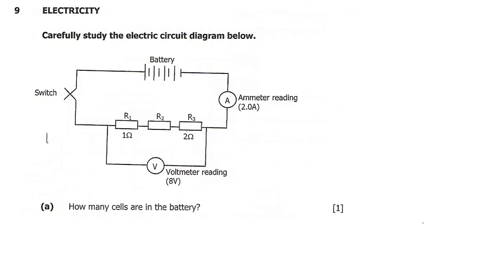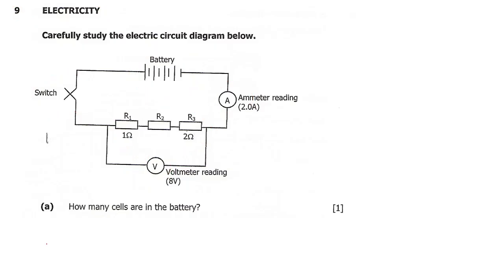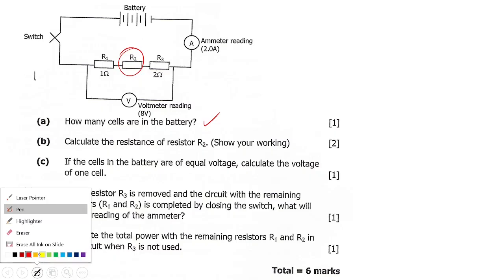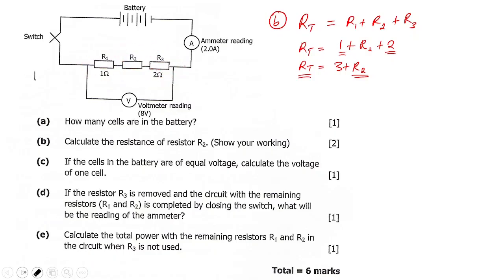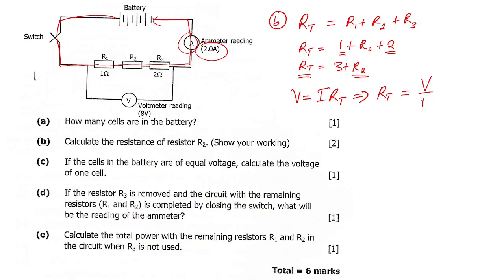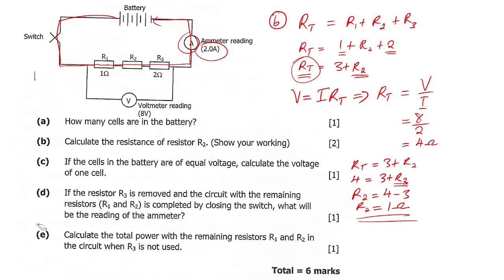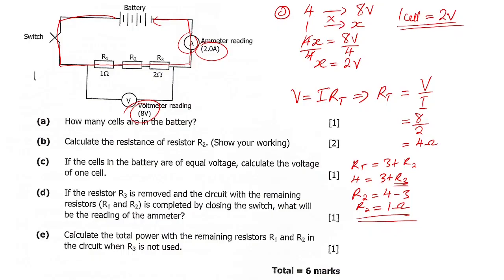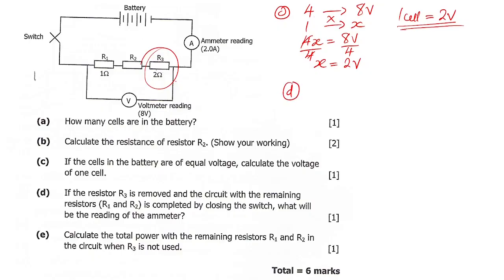Electricity Question for grade 12, GCE and integrated science, its interesting.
How to solve questions on electricity.